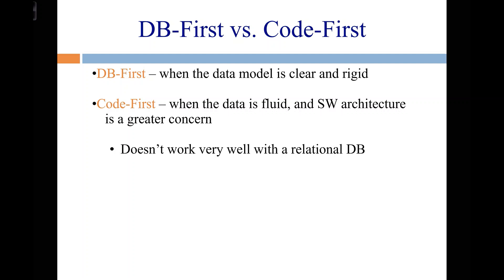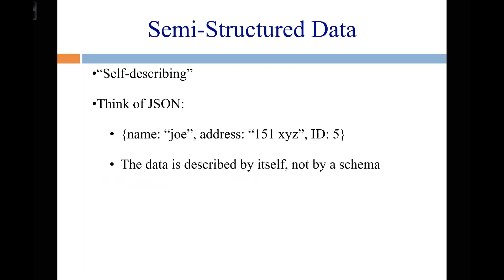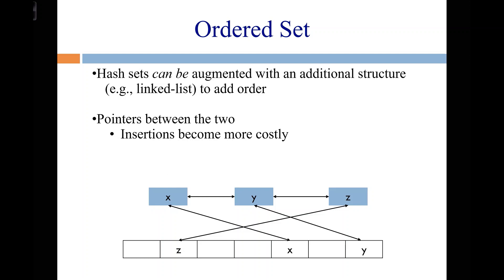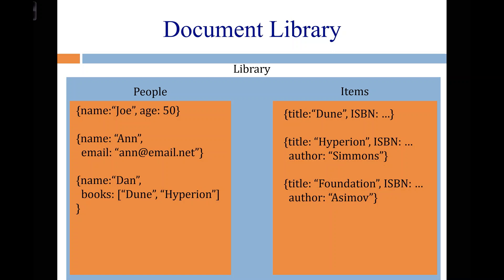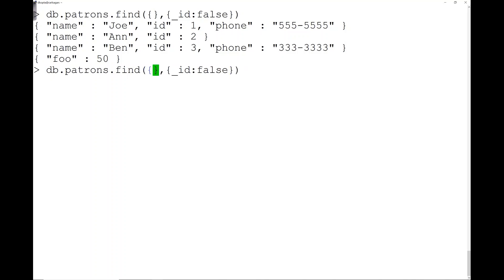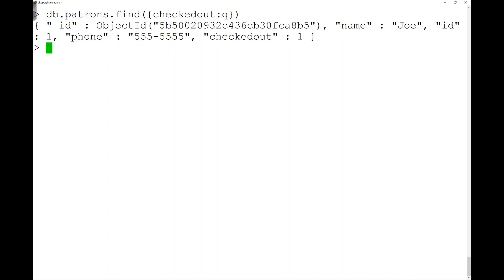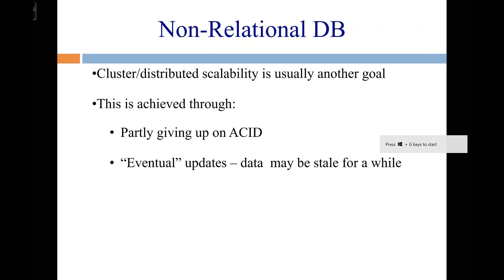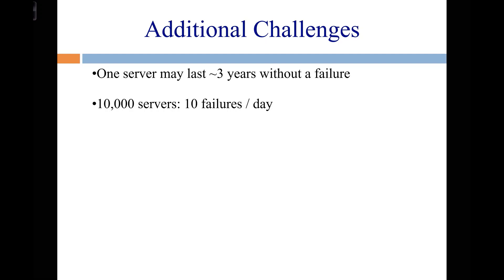Extra: Lecture 24